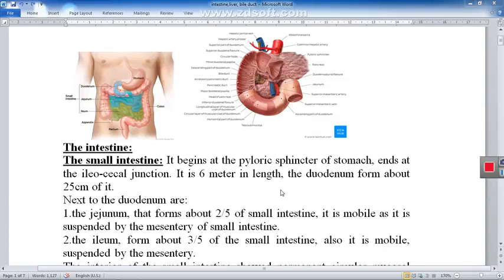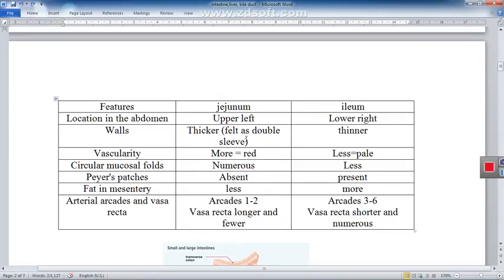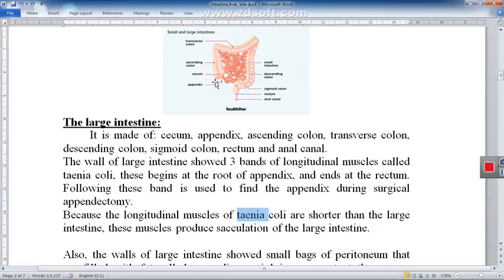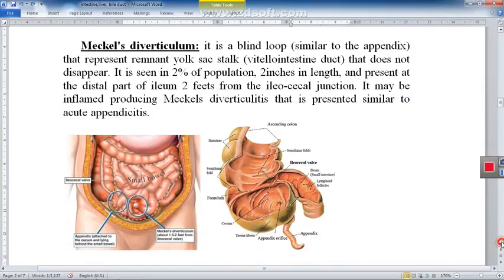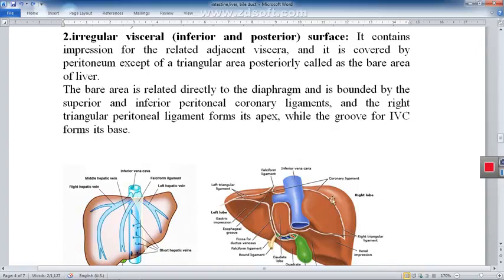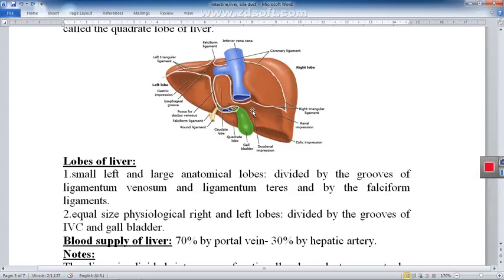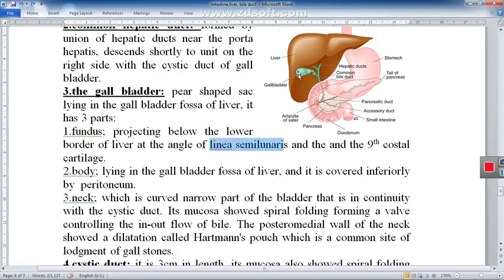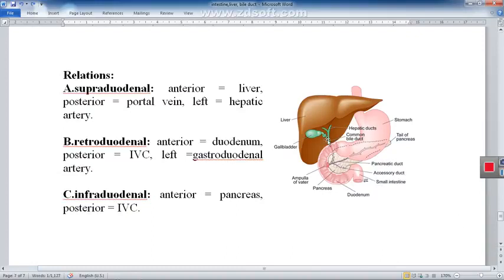practical revision for the anantomy of intestine, liver, bile ducts